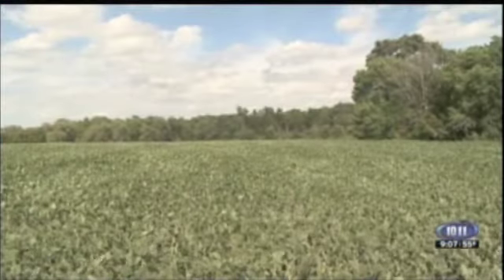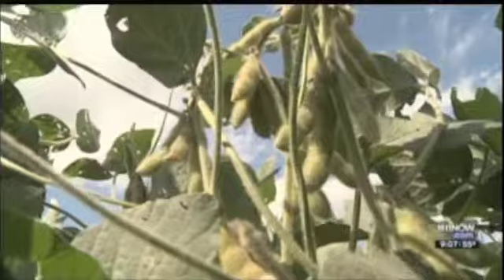Pure NE Diane Karr Pre Harvest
CommonGround volunteer Real Farmwife on the County Line aka Diane Karr visits with Pure Nebraska about keeping the plants healthy before harvest. Watch and learn.